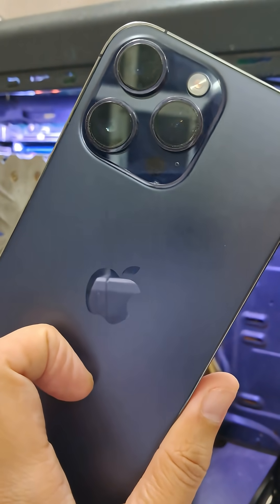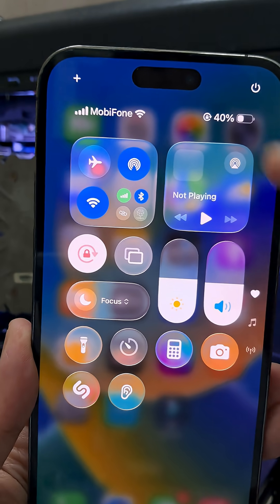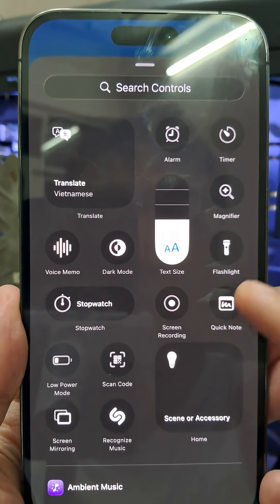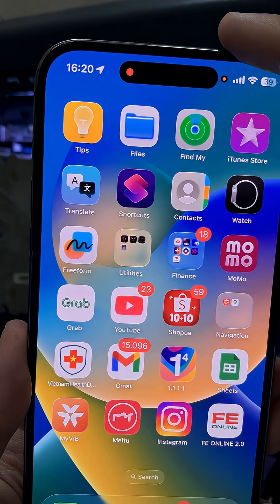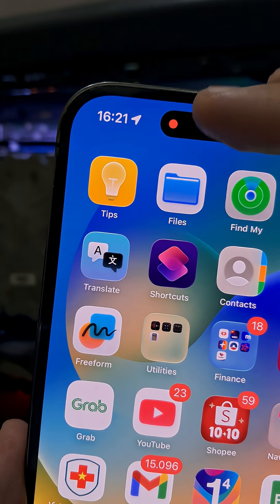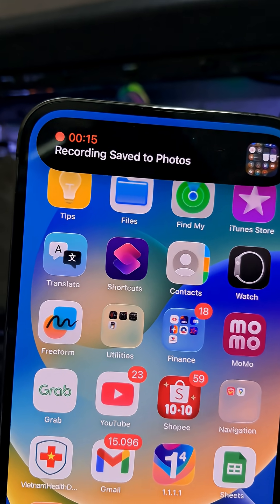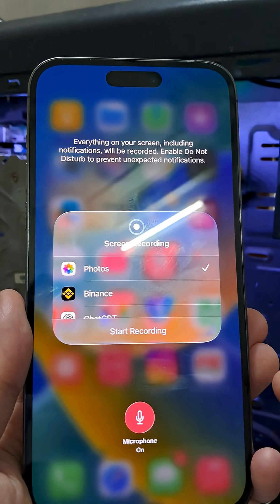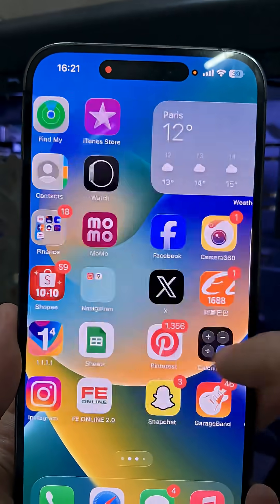How to Screen Record on iPhone